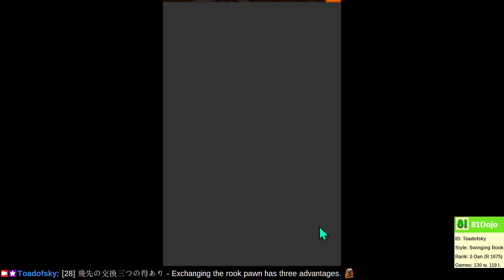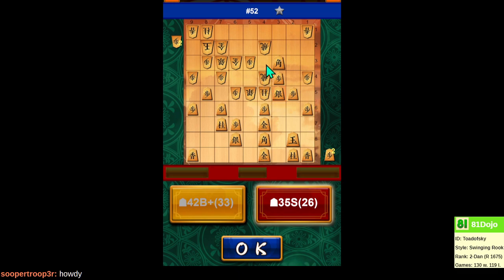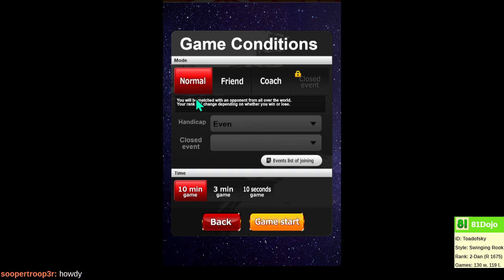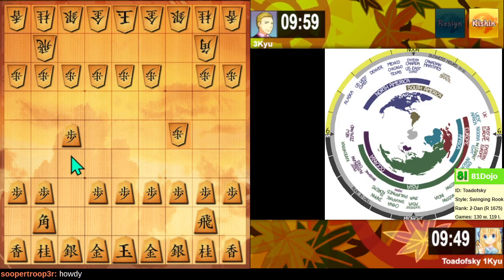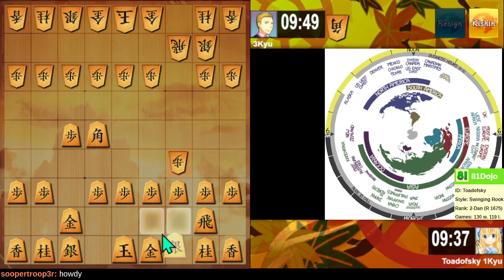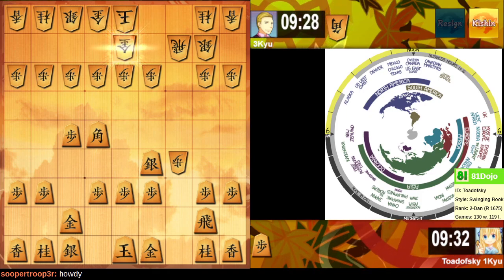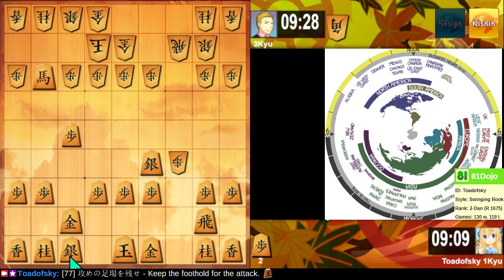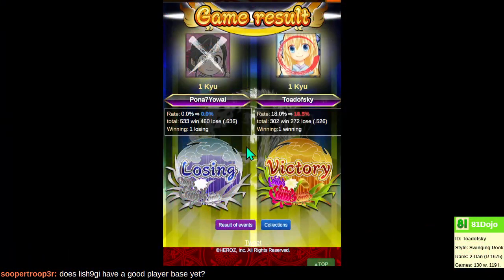[229] Road to 1-Dan on Shogi Wars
[攻めの足場を残せ] Keep the foothold for the attack.
Proverbs commentary is authored by JSA 8-dan Masahiko Urano in his 1999 book
"Tiny dictionary of Shogi proverbs" published by Mainichi Communications Co.